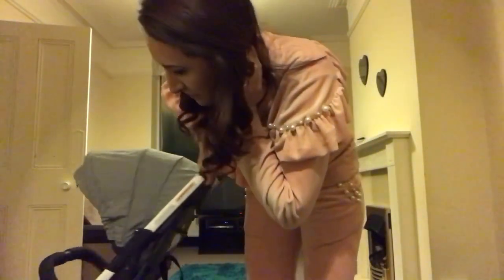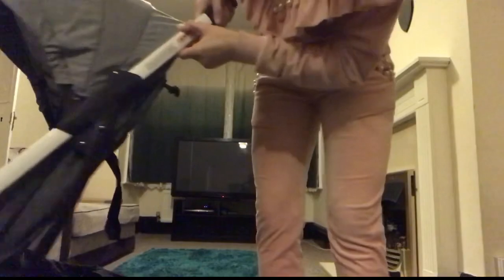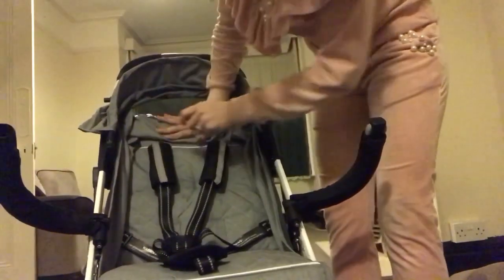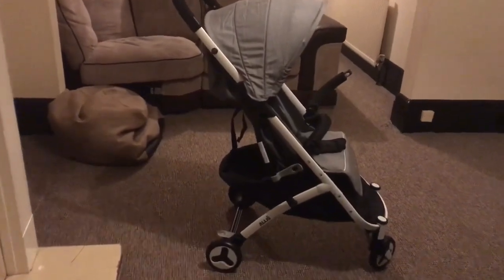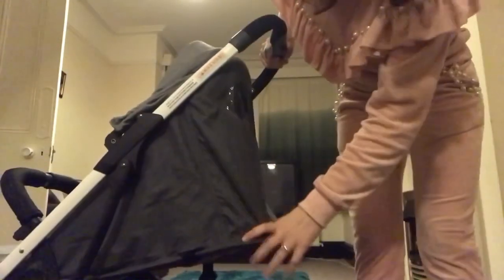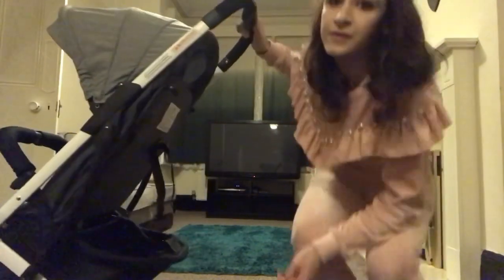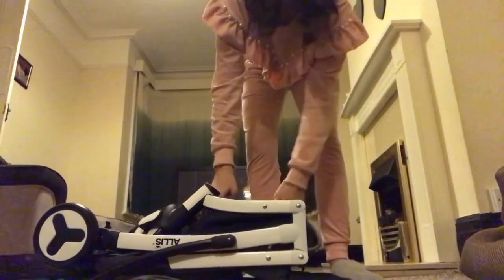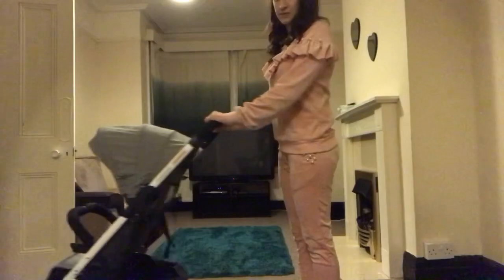Allis Plume Stroller Full Demo & Review | NEW 2019 Compact Stroller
Watch my New Full Demo and Review of a great amazon stroller I bought for my 2 year old 😊

Made for mums awards finalist 2019 !